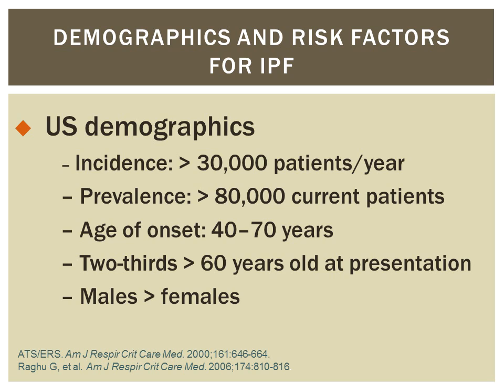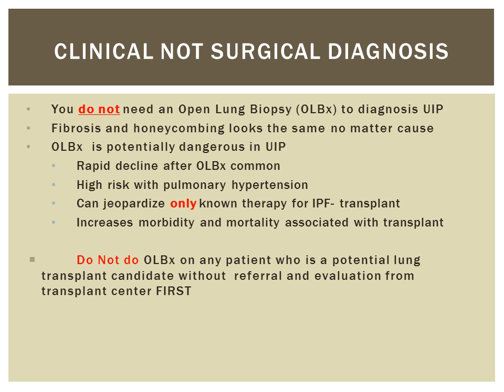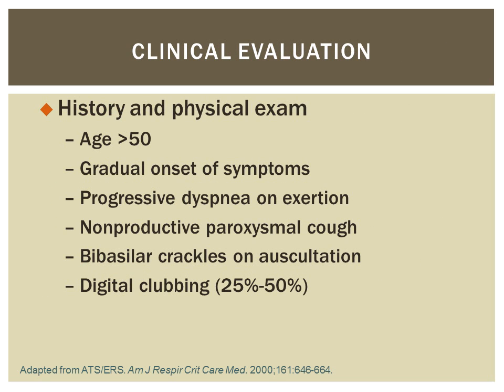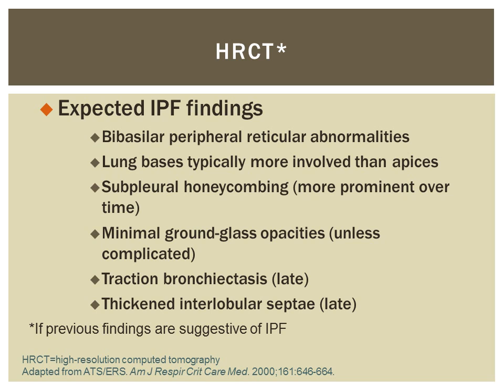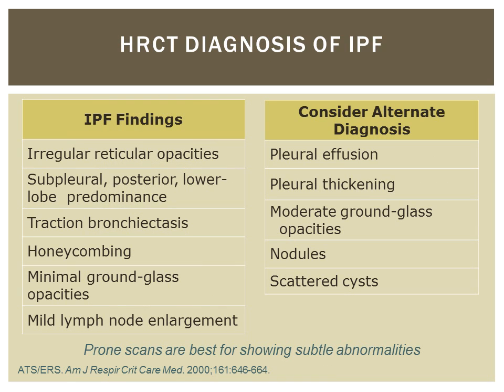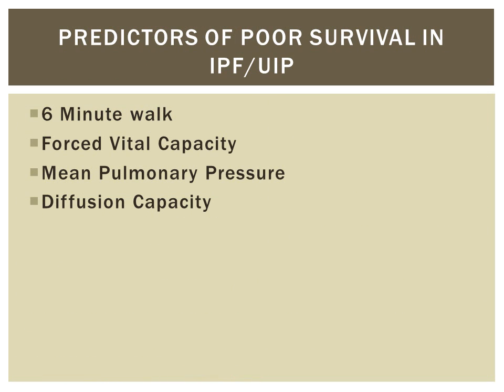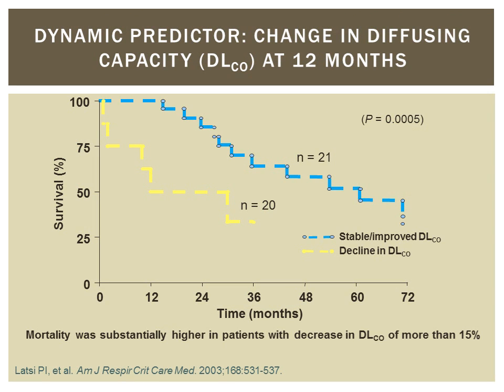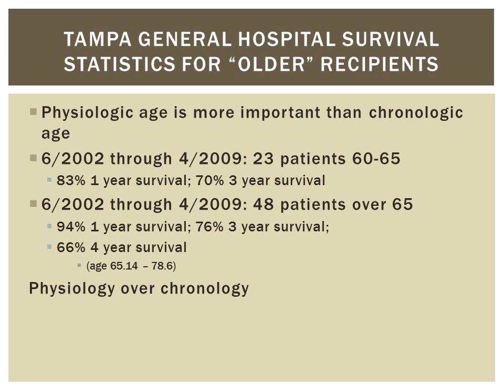About IPF (Idiopathic Pulmonary Fibrosis) and UIP (Usual Interstitial Pneumonia)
Disease processes have special considerations during the pre-operative period that are important for patients and physicians to take into account. Here we discuss the diseases themselves, a brief history of their classifications, and important topics of management for physicians before transplant.